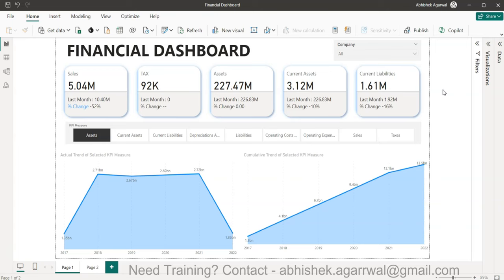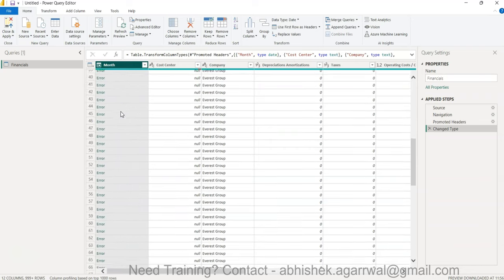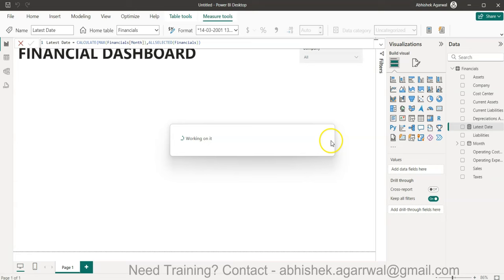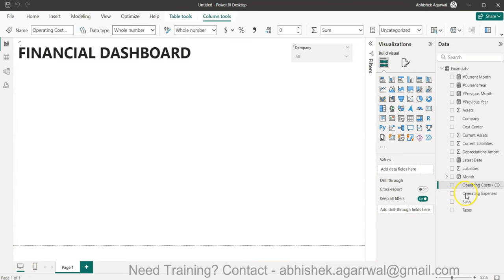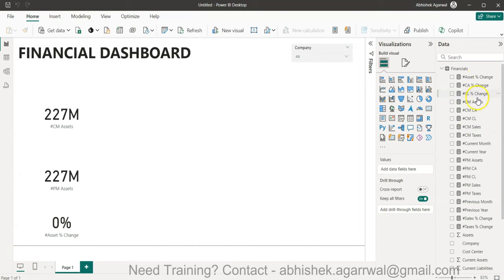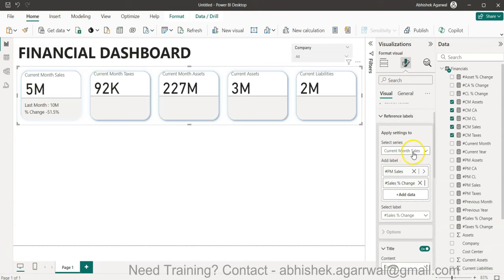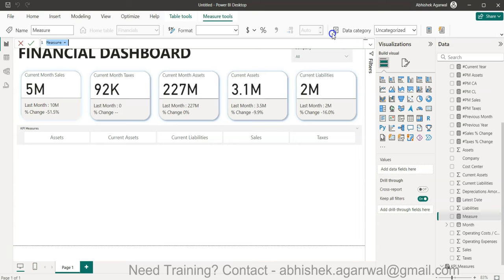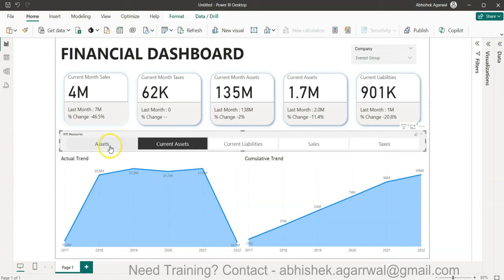Financial Dashboard in Power BI | Finance Dashboard in Power BI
Power BI Complete dashboard Tutorial where we'll see how you can create a dynamic financial dashboard with lots of date calculation to compare current month vs previous month or current quarter vs previous quarter or current year vs previous year. I'll show you sophisticated way of making date calculations fast to do all the comparison and also how you can quickly place it on the new KPI Card visual and configure it with multiple data labels for reference. Then we'll also look at how we can make a dynamic line chart and dynamic cumulative line chart which is the running sum or cumulative sum of actual trend value.

Dataset (look for dataset sheet in this folder)

power bi finance course,
power bi finance dashboard tutorial,
power bi finance projects,
power bi finance dashboard download,
power bi finance report,
power bi finance dashboard example,
power bi complete finance dashboard tutorial,
power bi finance dashboard design,
power bi finance business dashboard,
power bi kpi dashboard design,
how to create dashboard in power bi,
power bi dashboard end to end,
learn power bi by creating dashboard,
Abhishek Agarwal,
power bi dashboard tutorial for beginners,
dashboard
power bi finance dashboard end to end
power bi finance dashboard from scratch
power bi tutorial for finance users,
Power BI Dynamic line chart
Power BI Date Calculations to compare current and previous periods.